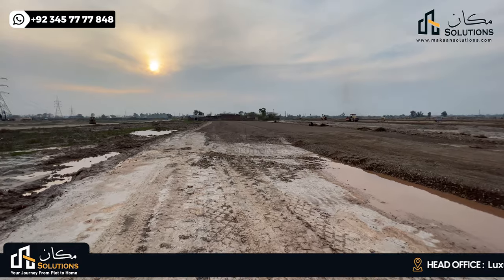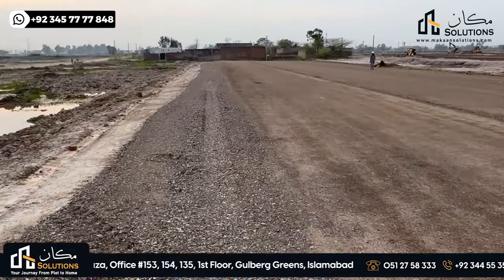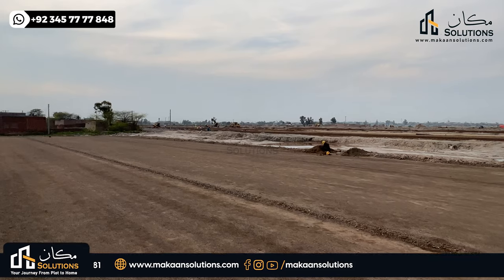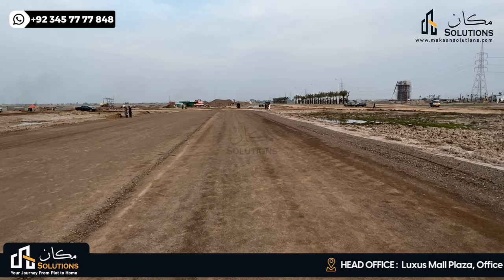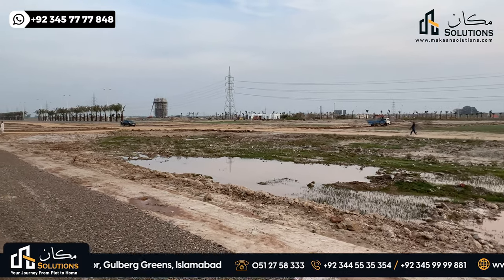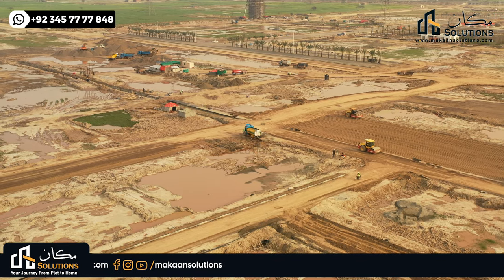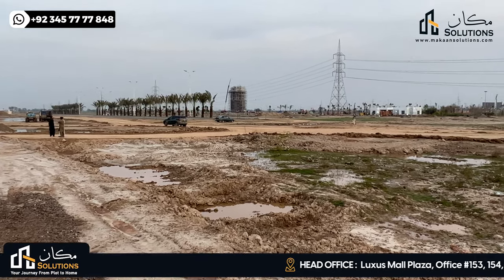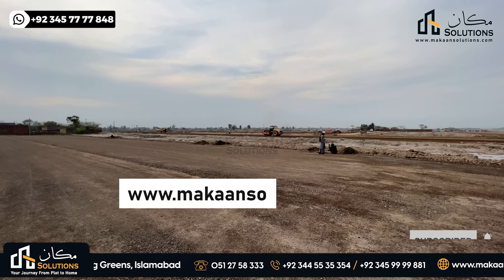Lahore smart city | Walking Tales Episode 29 | Makaan Solutions | Rizwan Cheema